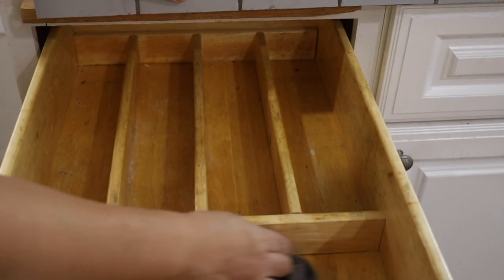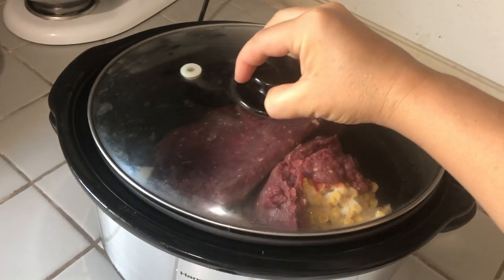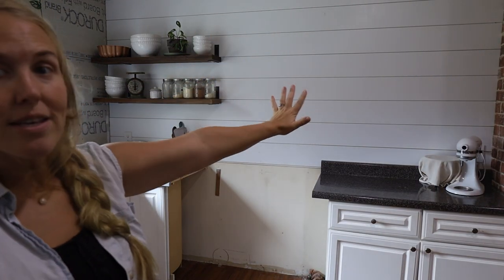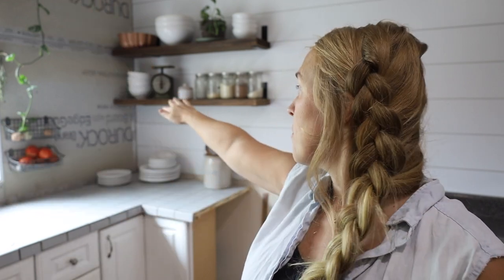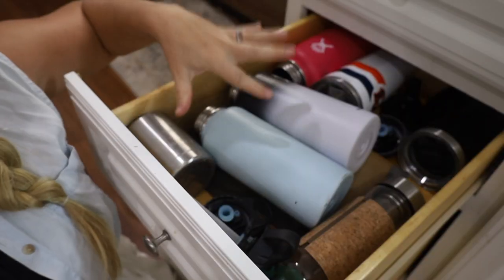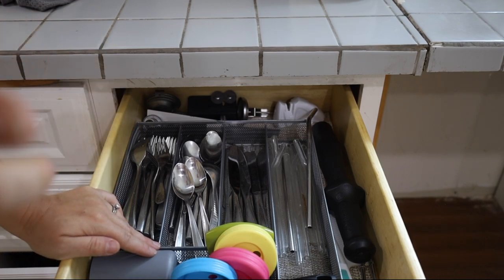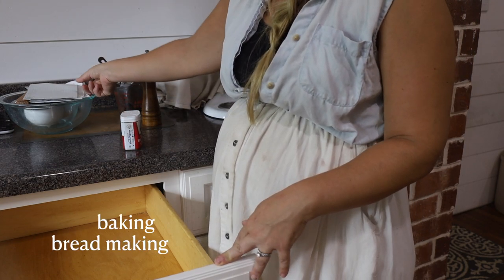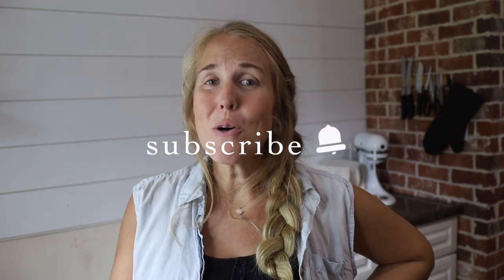KITCHEN REMODEL ideas | DECLUTTER & ORGANIZE with Me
We recently sold our 1950s antique oven which left me with the urge to get our kitchen remodel underway. No, this space is still not finished, but it feels more like my future kitchen will one day! Come along and chat me with about my kitchen remodel as well as a little decluttering and organizing in this space!

Thank you so much for being here, friend!

TIME STAMPS//
00:34  Kitchen Remodel/future layout chat
08:46 Declutter & Organize

Thanks for stopping by! I am so thankful you are here!

Anything I did not link, just ask!